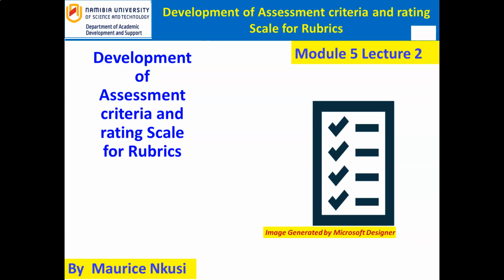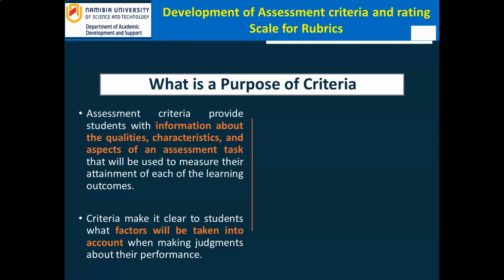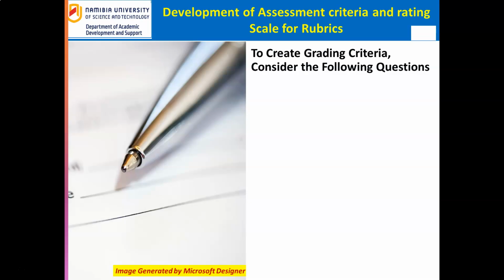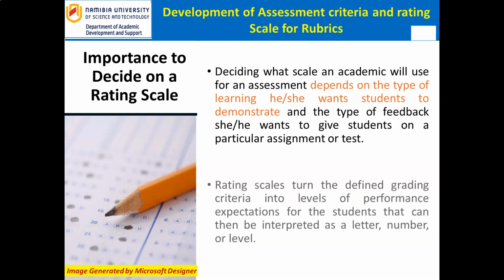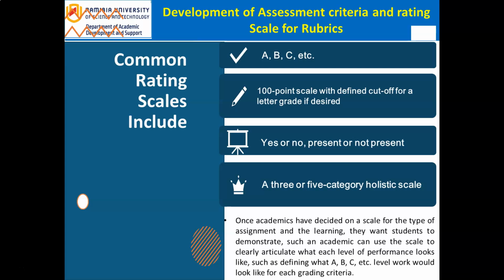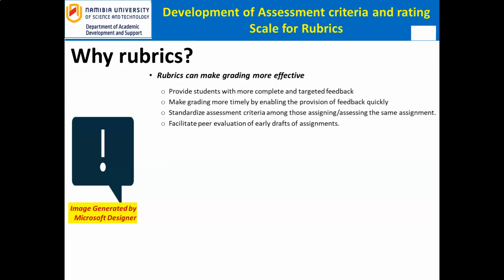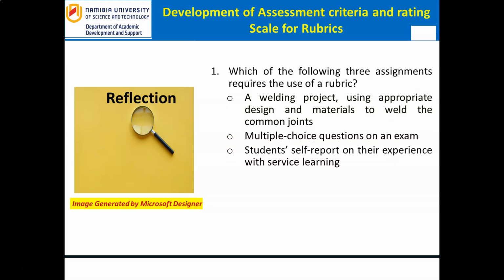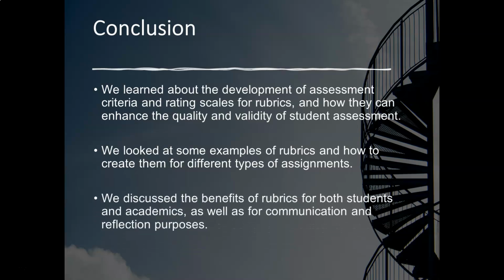Module 5 Lecture 2 Development of Assessment criteria and rating Scale for Rubrics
This lecture looks at the development of assessment criteria and rating scale for rubrics.